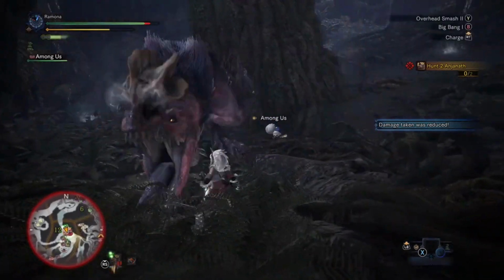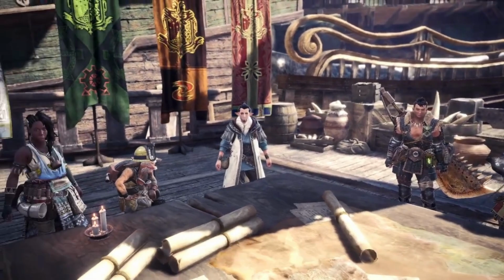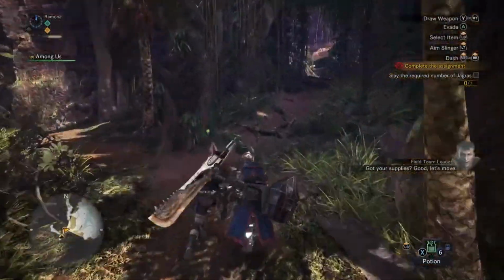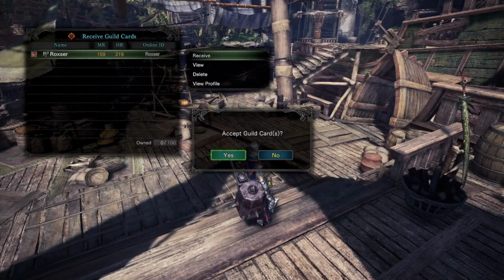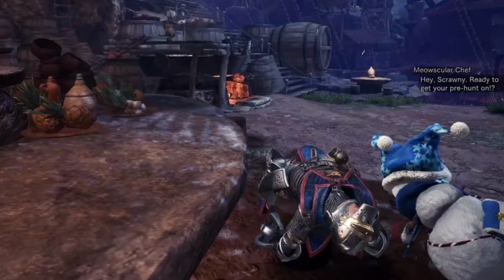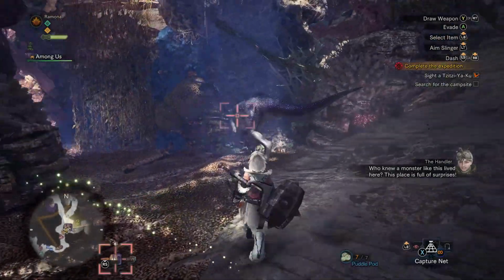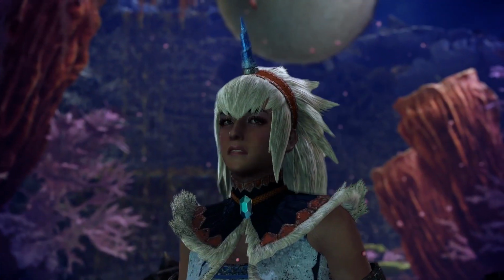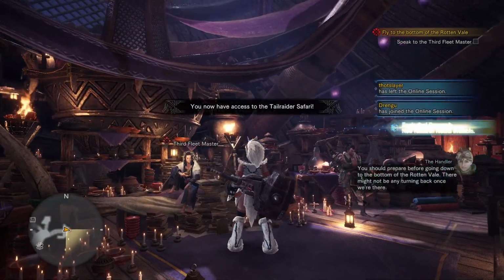Monster Hunter World Is AMAZING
Monster Hunter World is still an amazing open world game, where u can fight dinosaurs, with your custom character